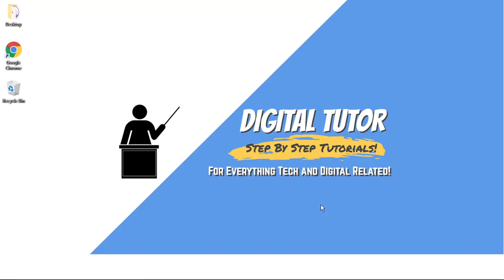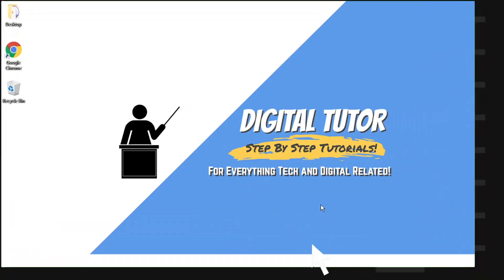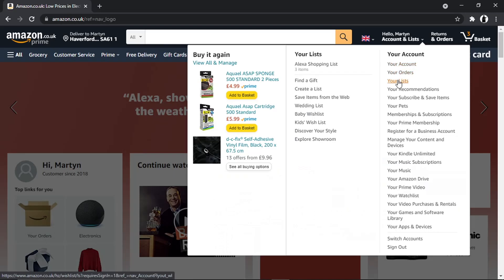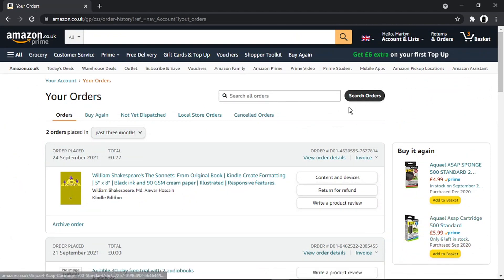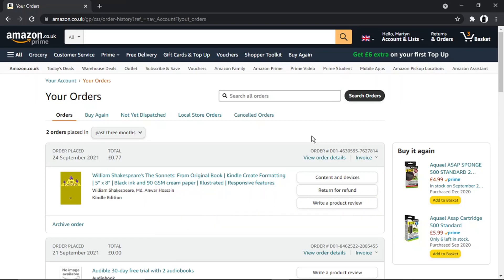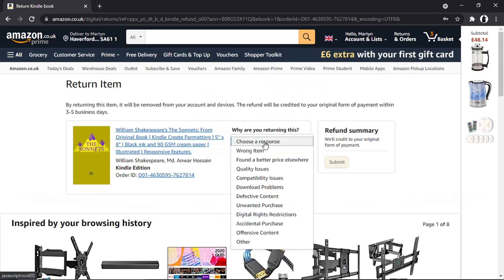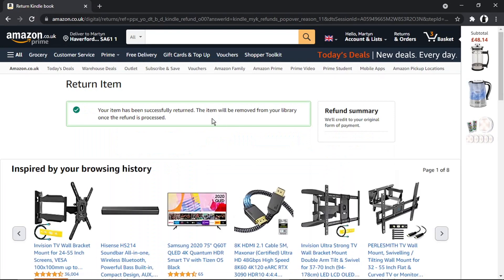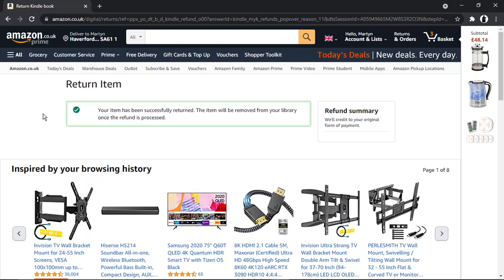How To Return Kindle Books For A Refund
In this video I will show you how to return kindle books for a refund.

It is easy to learn how to return kindle books for a refund but can be tricky to find if you are new to amazon but in this tutorial you will learn step by step how to return kindle books.

how to return a kindle ebook is explained clearly in this video so just hit play and you will learn how to return a kindle ebook for a refund. After watching the video the whole way through you will know the process to return a kindle book for a refund

A lot of people are looking for ways on how to return kindle books for a refund and this is an easy to follow video on how to return kindle ebooks for a refund

So if you are looking for a step by step guide to returning kindle books for a refund you have come to the right place.